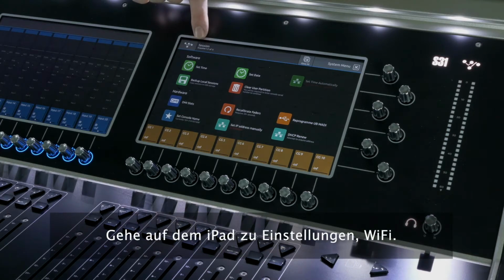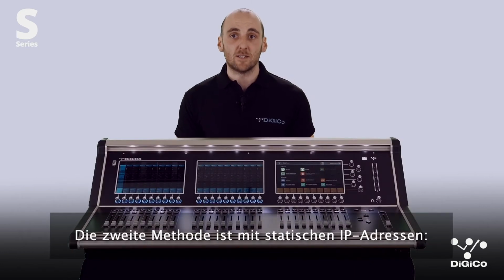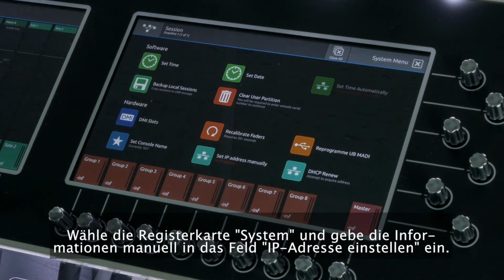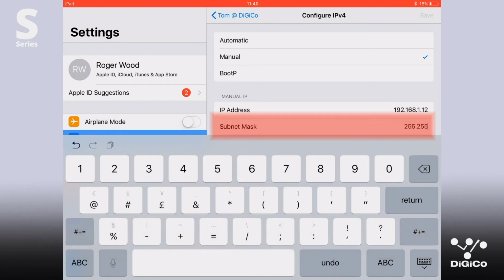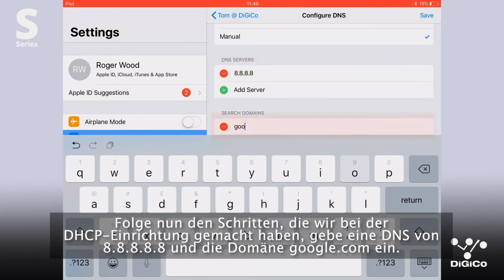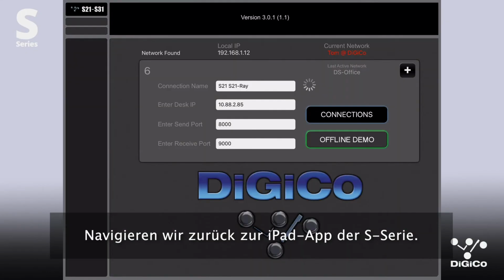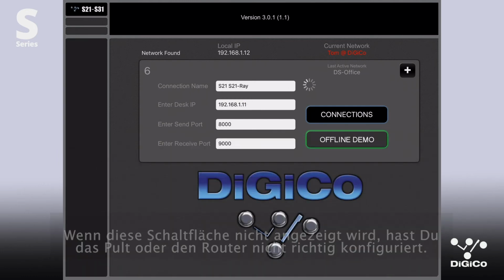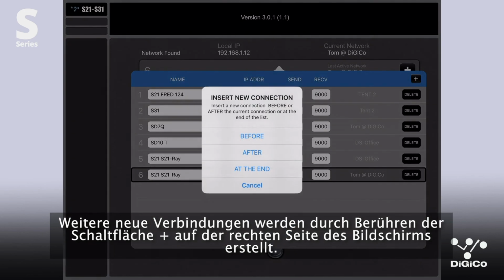DiGiCo - S Serie #7 Ipad App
Wie verbinde ich mein iPad mit der S Serie von DiGiCo? Mit deutschen Untertiteln.